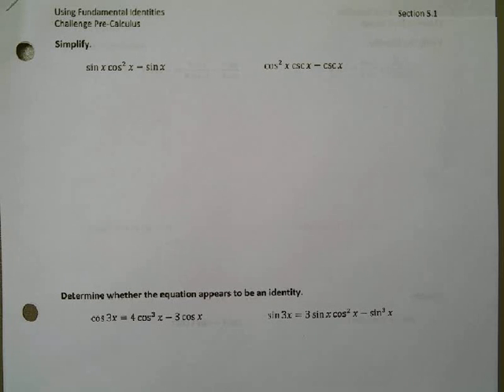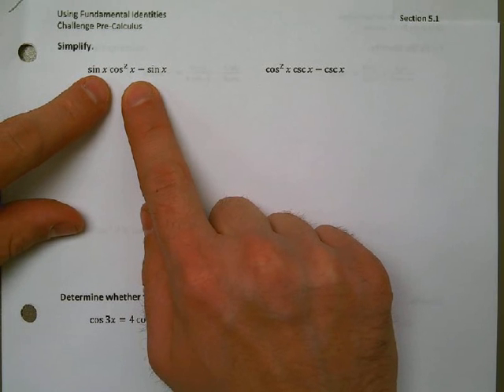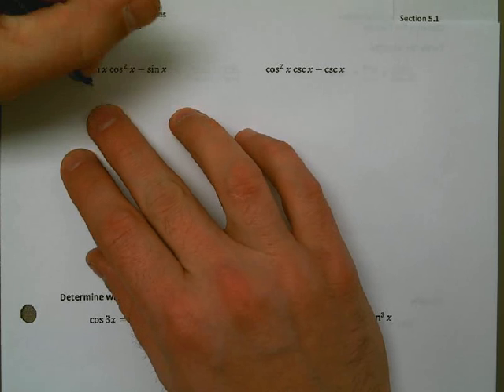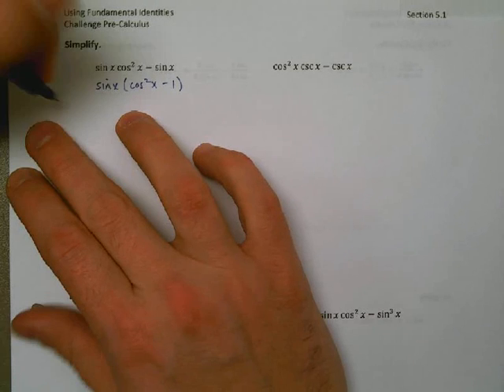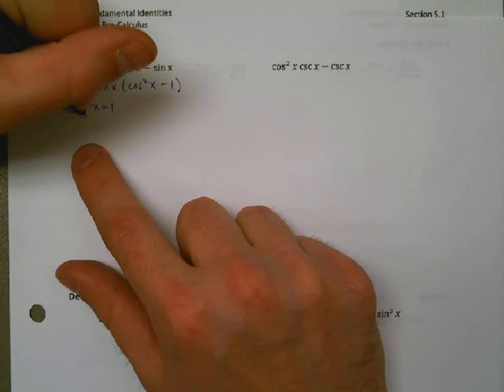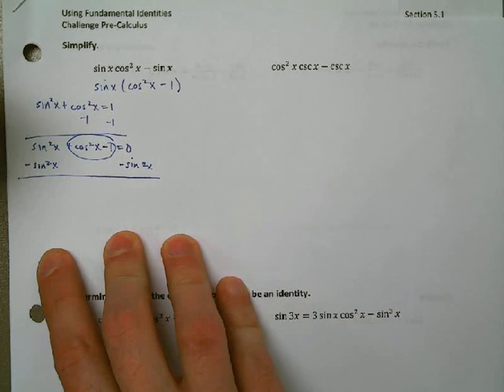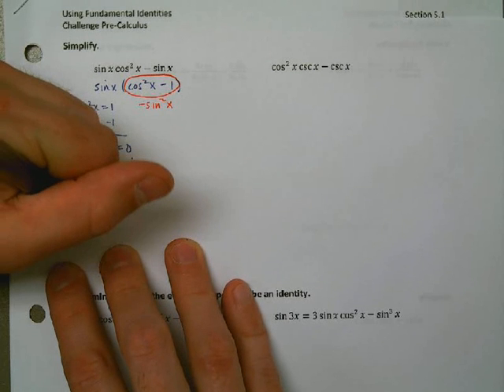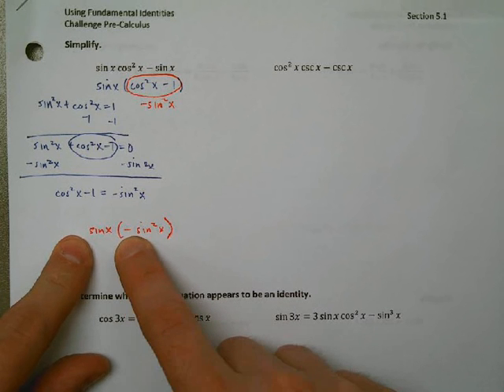Simplifying Trigonometric Expressions by Factoring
In this video, I simplify two trigonometric expressions by factoring. This is the first of four videos on the topic. It was created for my Pre-Calculus class.